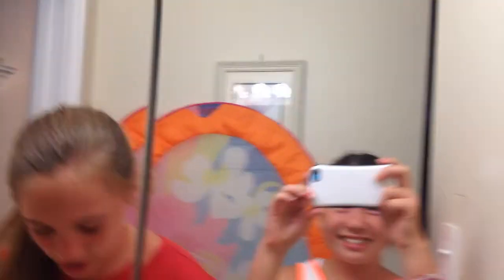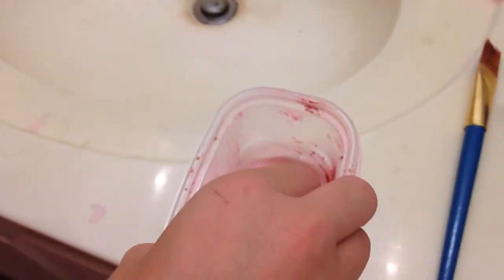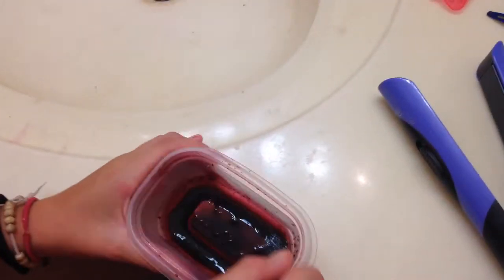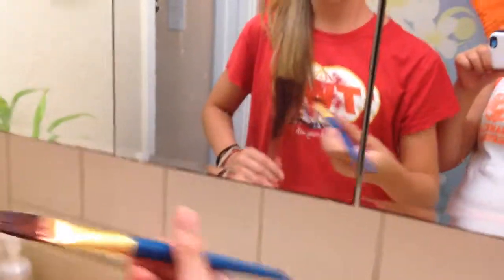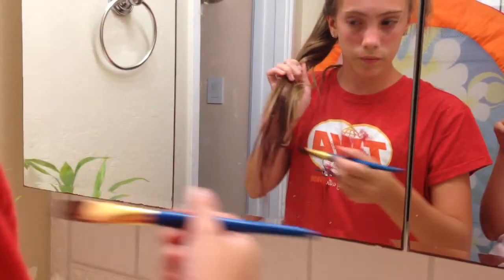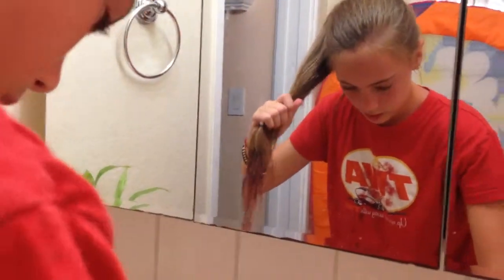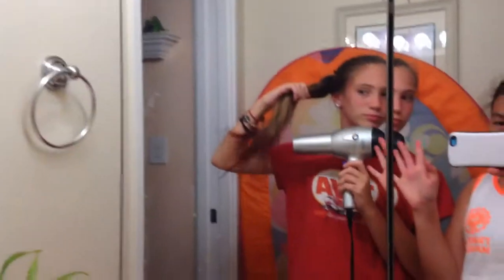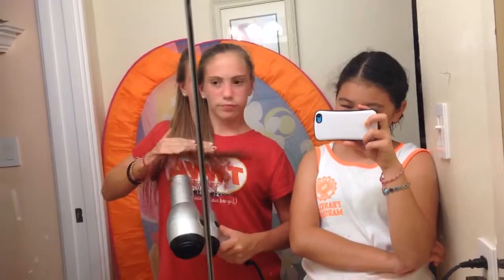How To Die Your Hair/w Kaya